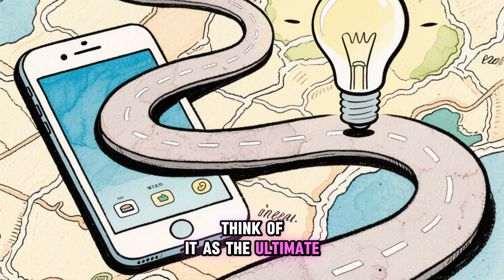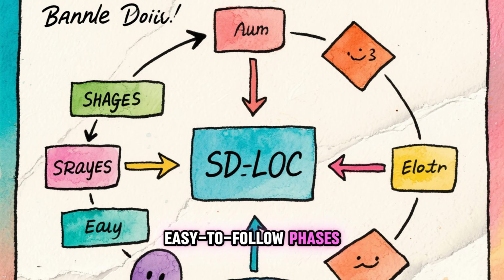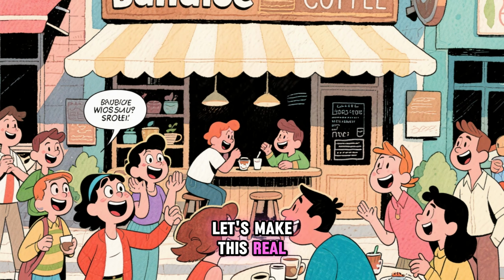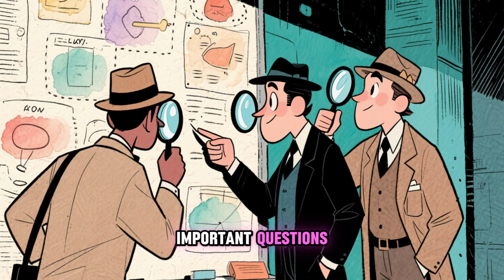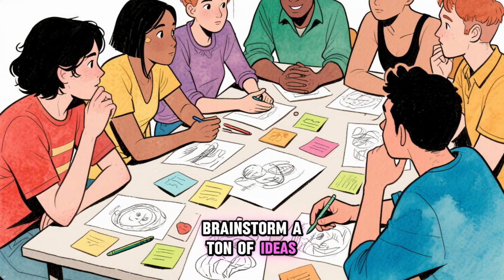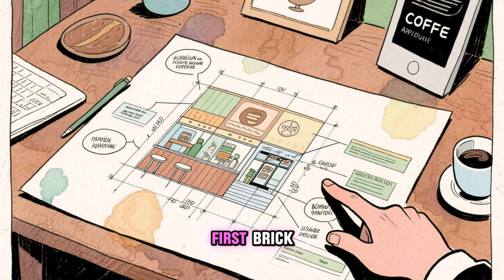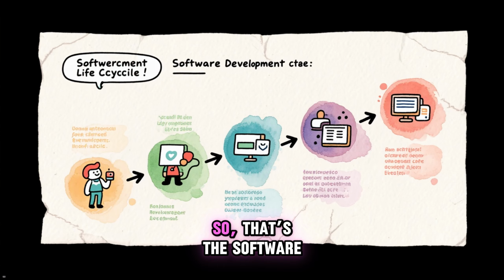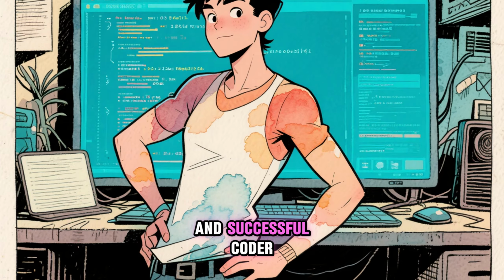SDLC Phases Broken Down: What You Need to Know as a Newbie Coder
Unlock the Secrets of SDLC: Master Software Development Like a Pro!

Dive deep into the Software Development Life Cycle (SDLC) and discover how it shapes successful projects from start to finish! In this video, we'll break down each phase, explore best practices, and share tips to enhance your development process. Whether you're a beginner or a seasoned pro, understanding SDLC is crucial for delivering high-quality software efficiently. Join us and take your skills to the next level!